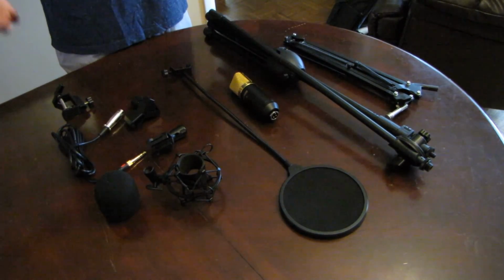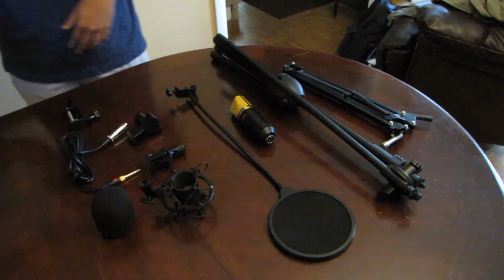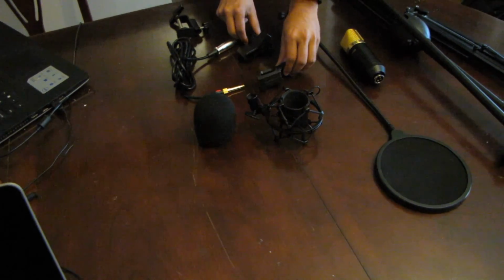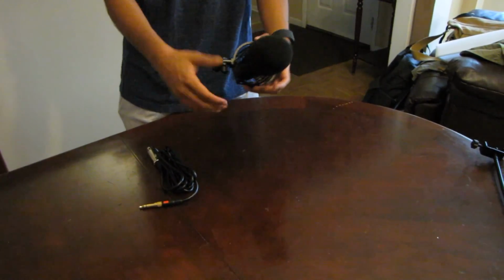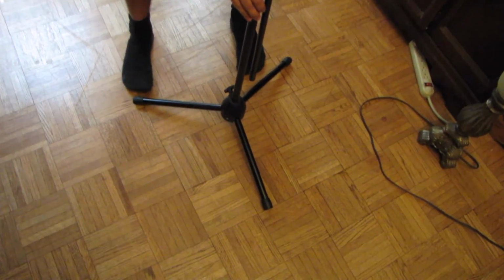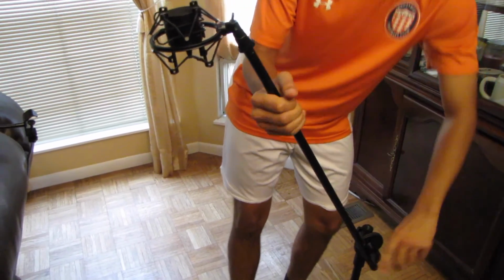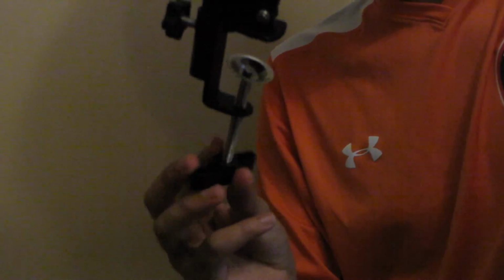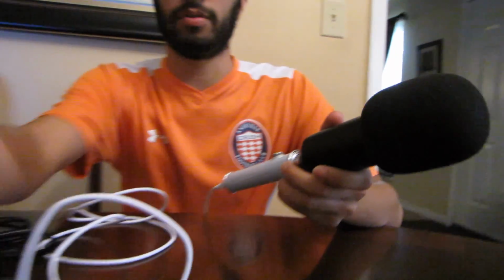Aokeo's Audio Recording Equipment Sets (AK-35, AK-107, AK-70, etc)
Want to grow your YouTube Channel? Try TubeBuddy!
This is a review for a variety of Aokeo Audio Recording Equipment (AK-35, AK-107, AK-70, etc). I will go over the basics of this Equipment.

The link to the products:

Did you know that Amazon has special deals for Prime members? Don't have Prime? Start your trial:

Are you a student? Check out 6 months of FREE Prime:

Here are some awesome offers even if you don't have Prime already!

Twitch Prime
Audible with 2 free books
Prime Music
Prime Instant Videos
Amazon Phones